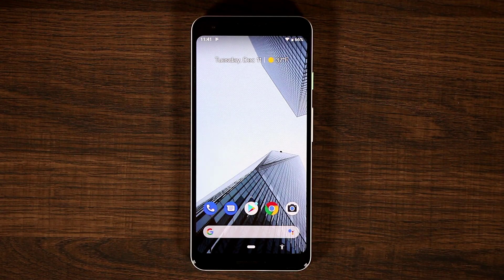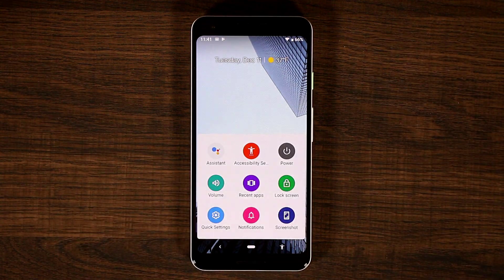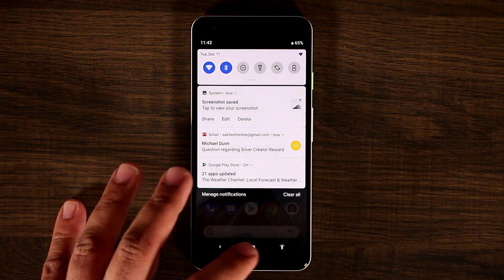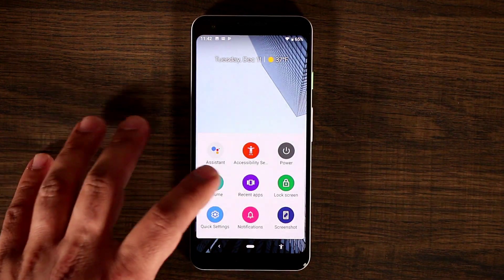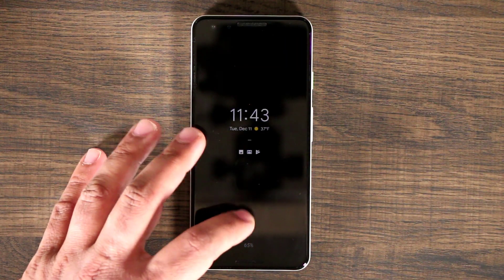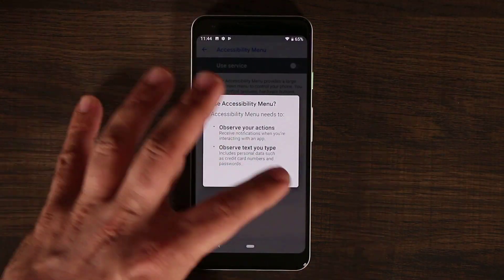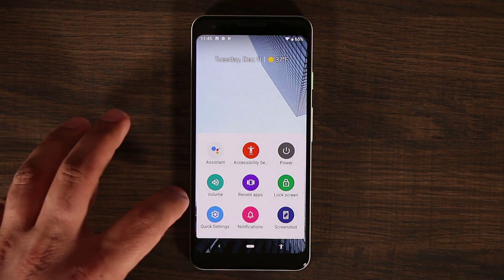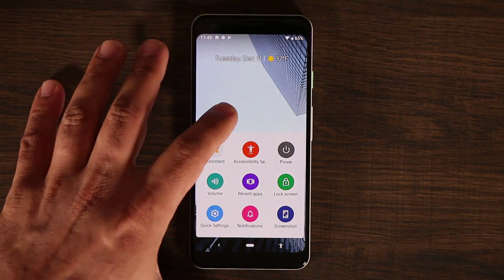Pixel 3 just got BETTER after enabling this SECRET Feature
In this video, I am going to show you how to make your Pixel 3 and Pixel 3 XL a better smartphone by enabling a secret feature which allows you to use some software shortcuts right from your Home Screen on your Pixel 3 XL.